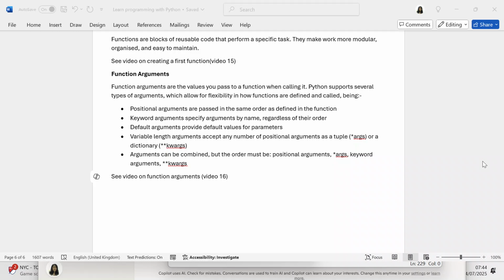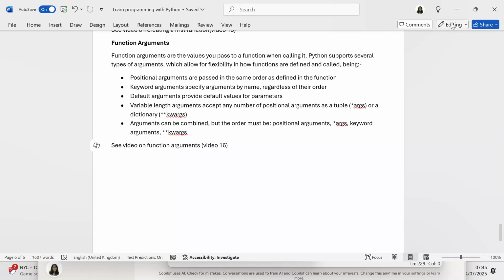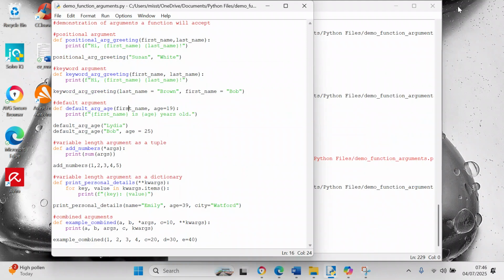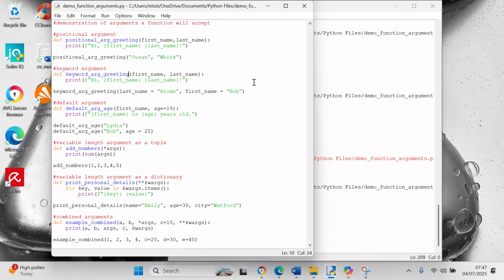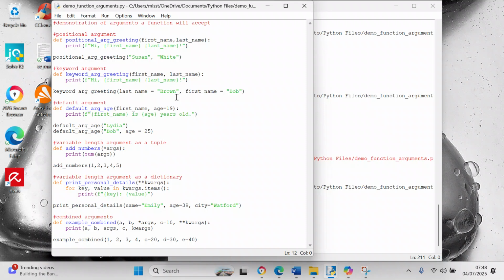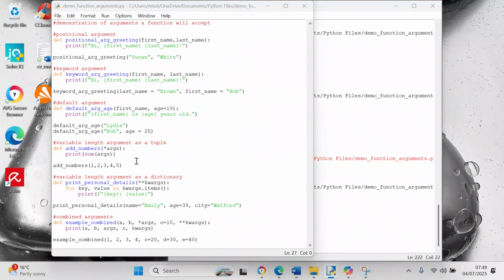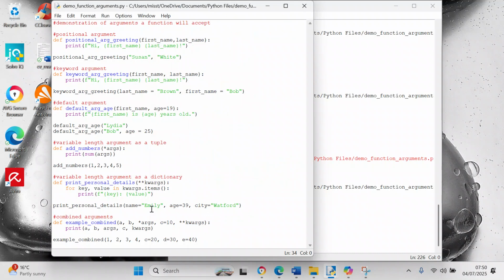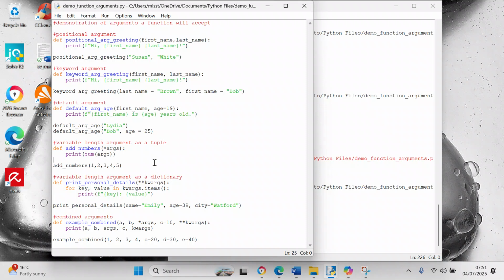What type of arguments will a Python function accept?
In this video I discuss the six types of arguments that a Python function will accept and I review the code of six sample programs.